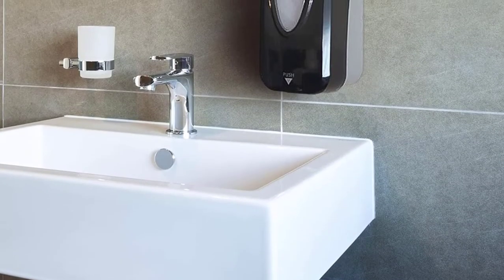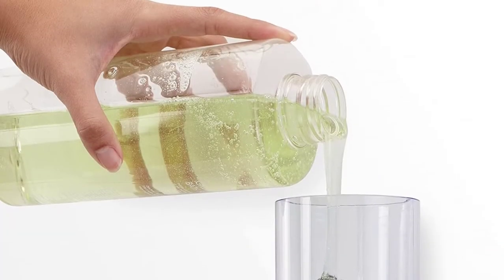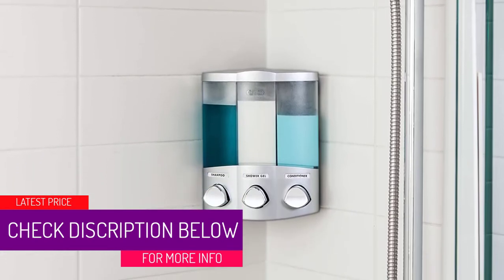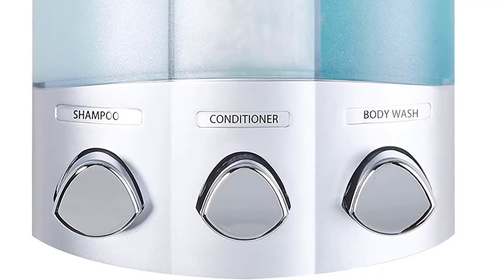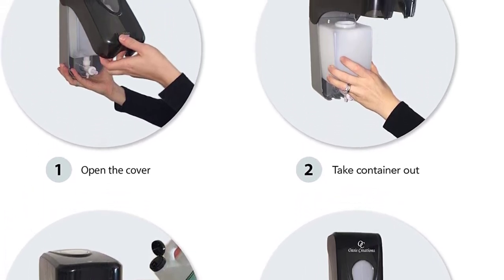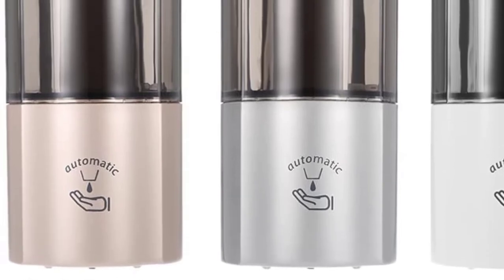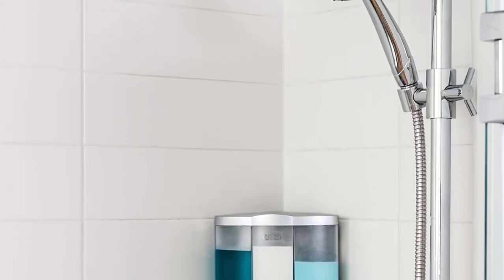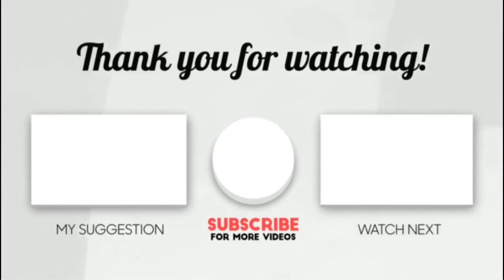Top 5 Bste Shower Dispensers Review 2022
Are you Searching for Best Shower Dispensers Review? So now you are in the right place for getting the valuable info on Shower Dispensers Review

5. Simplehuman Shower Shampoo and Soap Dispensers.

4.Better Living Products Euro Series Soap.

3.Oasis Creations Soap Dispenser.

2.Anself CHUANGDIAN Wall Mount Soap Dispenser.

1.Better Living Products Euro Series Soap.

➥ Prime Discounted Monthly Offering
➥ Try Twitch Prime
➥ Amazon Music Unlimited
➥ Try Amazon Home Services
➥ Kindle Unlimited Membership Plans
➥ Create an Amazon Wedding Registry
➥ Try Audible and Get Two Free Audiobooks